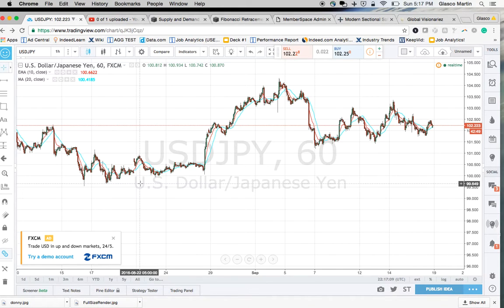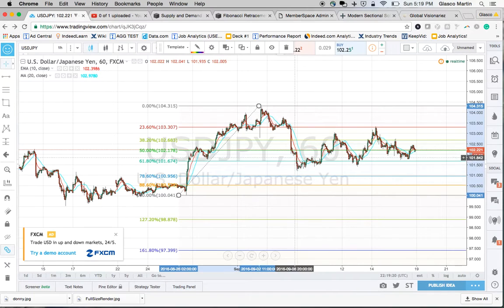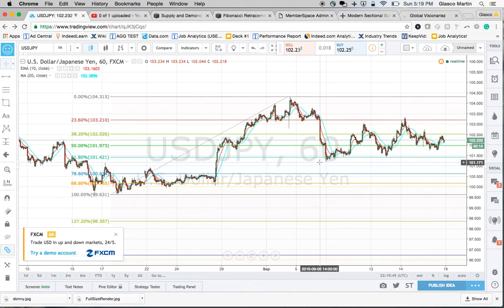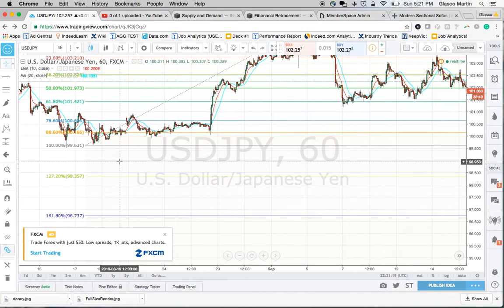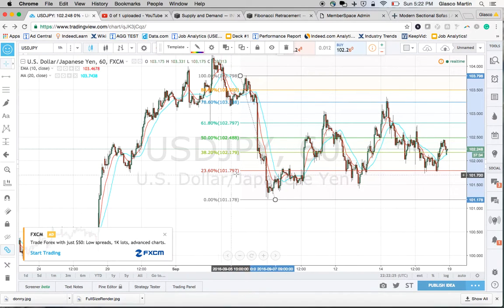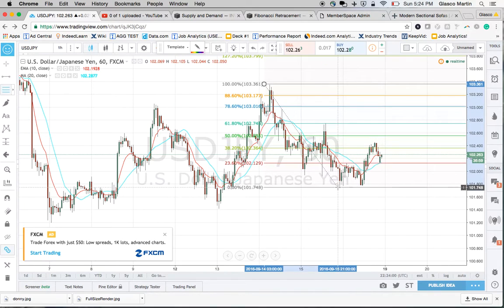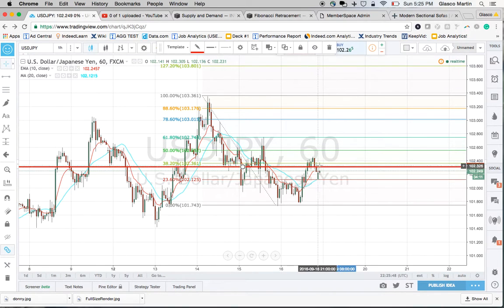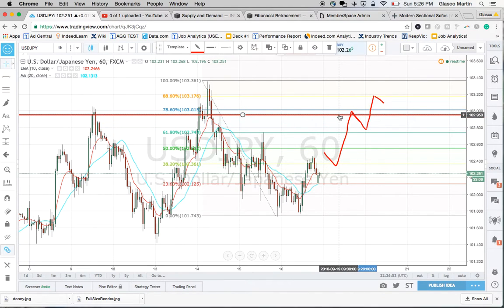Fib Retracement and Extension